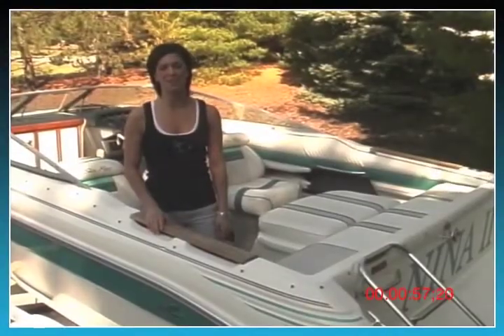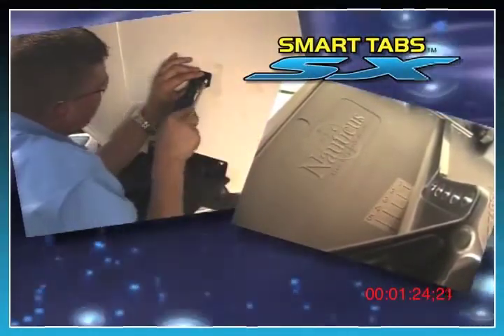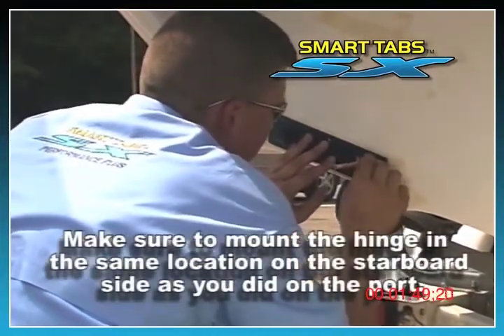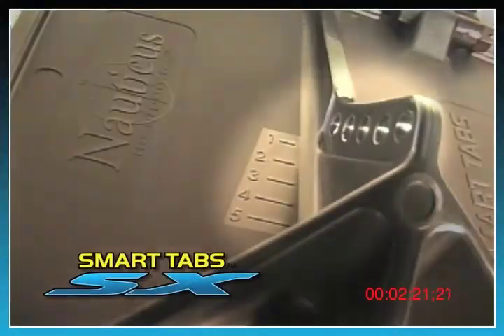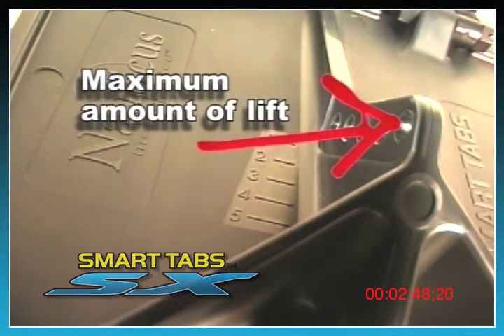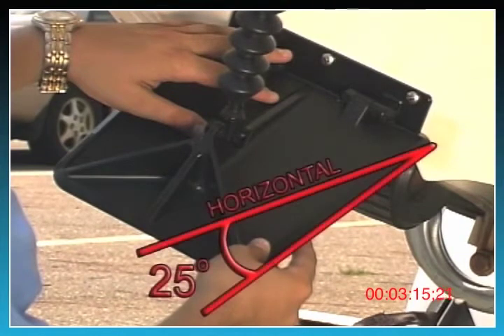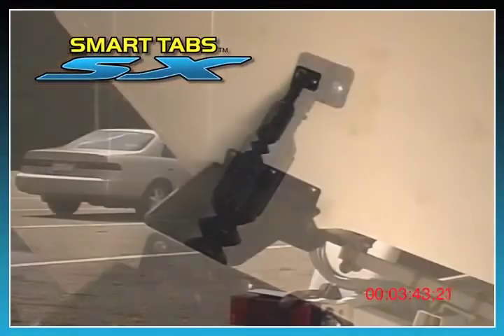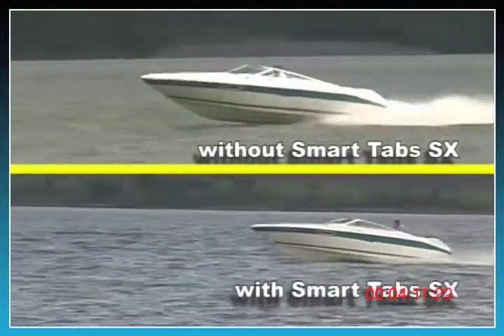Συστήματα Πλεύσης SmartTabsSX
Αυτόματα και αυτορυθμιζόμενα συστήματα φλαπς SMART TABS SX για ακόμα καλύτερες εμπειρίες πλεύσης με το σκάφος σας. Τα αυτόματα συστήματα φλαπς είναι εξοπλισμένα με μπουκάλες αζώτου, κατάλληλα για κάθε μήκος και είδος σκάφους. Ο τρόπος λειτουργίας τους είναι απλός όπως και η εγκατάστασή τους, αφού δεν απαιτούνται καλώδια ή άλλες ηλεκτρομηχανικές εγκαταστάσεις.

Πλεονεκτήματα SMART TABS SX
- Μειωμένο φαινόμενο ορθοπλωρίσματος
- Άμεσο πλανάρισμα
- Καλύτερη ευστάθεια του σκάφους ακόμα και σε υψηλές ταχύτητες
- Οικονομία στα καύσιμα
- Εύκολη εγκατάσταση

Μάθετε περισσότερα για τον τρόπο λειτουργίας των Smart Tabs στο 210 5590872 ή στο